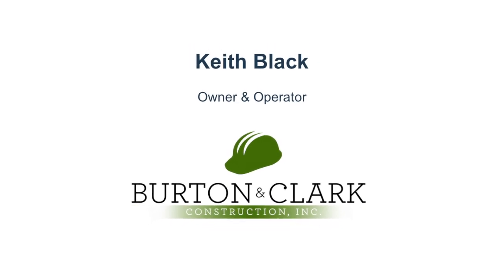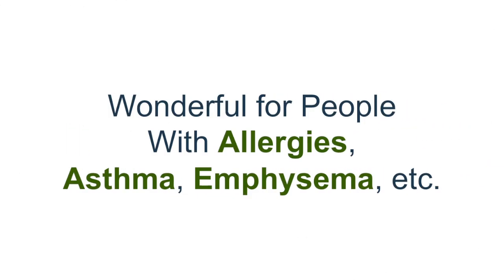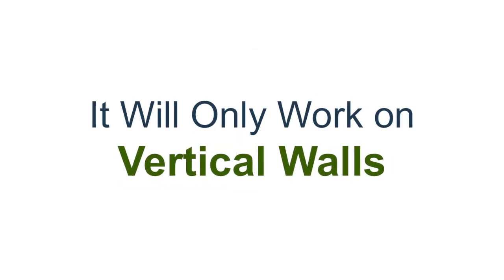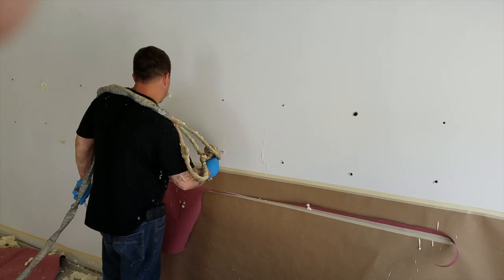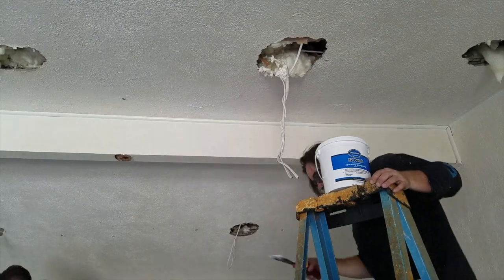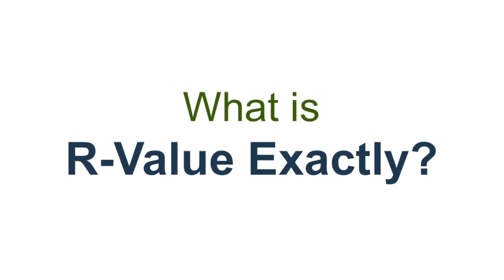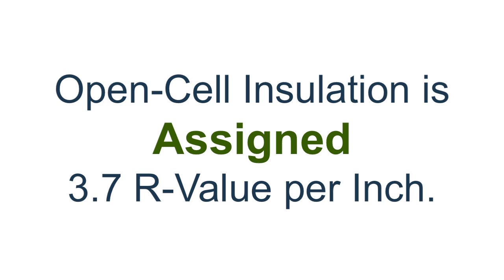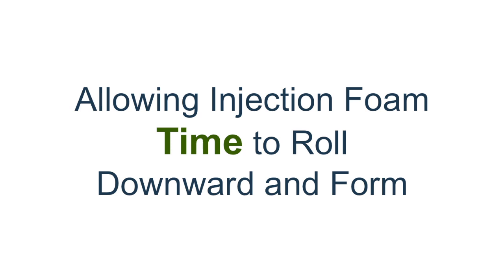**Insulating Existing Walls** with INJECTION Foam Insulation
One of the important products and services that we provide here at Burton & Clark Construction, Inc. is injection foam insulation. Like spray foam, we’re using amazing foam technology, which surpasses old insulation processes which always allow for some airflow.

Foam insulation, however prevents all airflow and heat transfer, providing a superior insulation system. Spray foam is ideal for new home construction. We spray it on prior to the drywall being applied. But in the case of insulating existing walls, injection foam is the best and only good option.

Open-cell foam is injected through small holes drilled in the drywall into the cavity between the studs. The foam enters the walls as a liquid and forms into a substance like the inside of a pillow. This product completely fills the space inside the walls.

There are huge advantages to using injection foam, as this video describes. One of the biggest is noise reduction. Another is the extremely noticeable comfort value. And then of course there is the huge energy savings.

Contact a foam insulation specialist for more information about this amazing new technology.